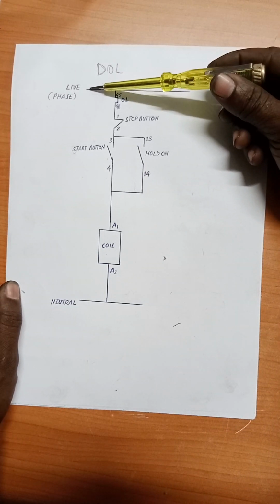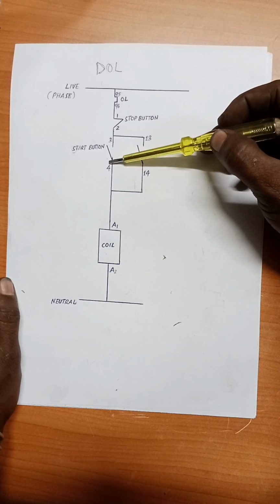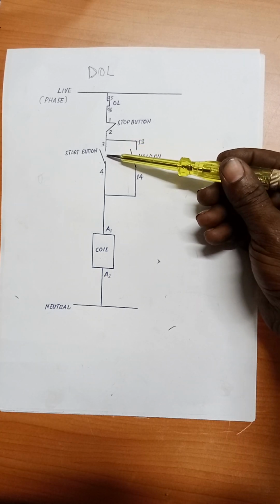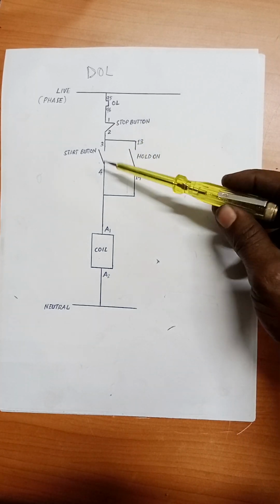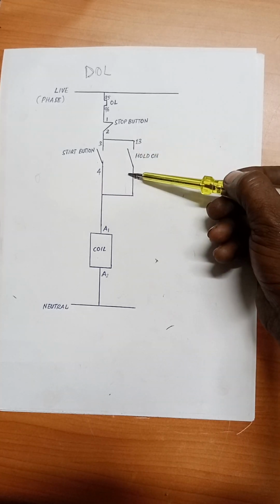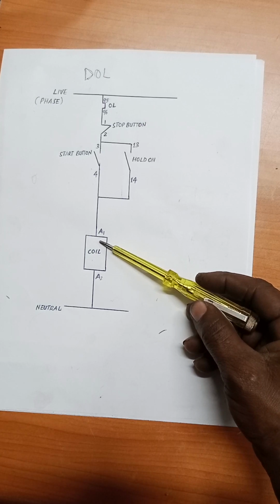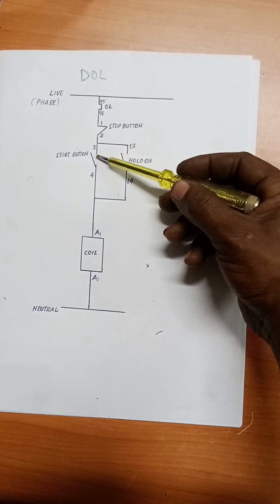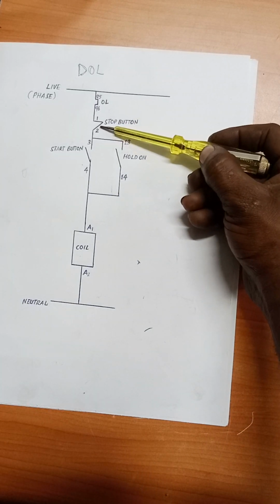DIRECT ON LINE (DOL) STARTER check how is working and how to make it